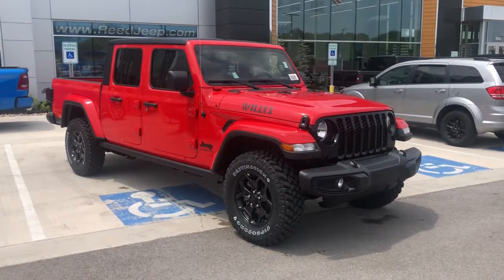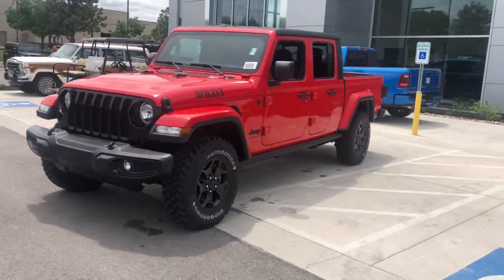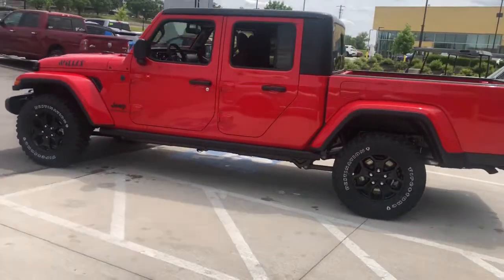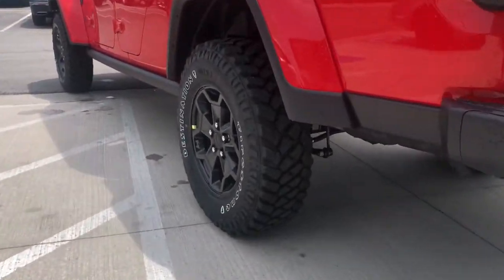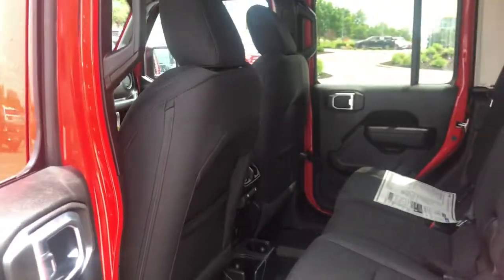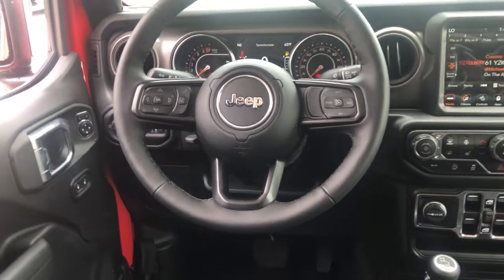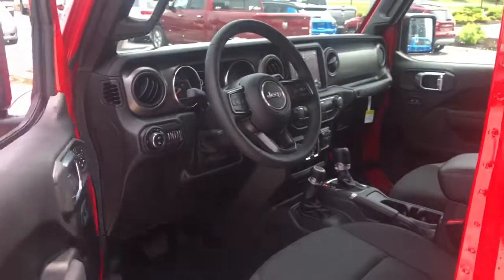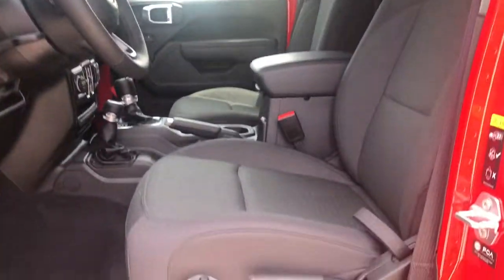2022 Jeep Gladiator Overland Park, Lenexa, Shawnee Mission, Olathe KS, Kansas City, MO J220821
Firecracker Red C/C New 2022 Jeep Gladiator Willys 4x4 available in Overland Park, Kansas at Reed Chrysler Dodge Jeep Ram Overland Park. Servicing the Lenexa , Shawnee Mission, Olathe KS, Kansas City, MO area.
2022 Jeep Gladiator Willys 4x4 - Stock#: J220821 - VIN#: 1C6HJTAG7NL132506

7020W Frontage Rd.

Heated Seats Navigation Apple CarPlay Smart Device Integration 4x4 Alloy Wheels Trailer Hitch ENGINE: 3.6L V6 24V VVT UPG I W/ESS TRANSMISSION: 8-SPEED AUTOMATIC (850R... 8.4 RADIO & PREMIUM AUDIO GROUP COLD WEATHER GROUP TRAILER TOW PACKAGE TECHNOLOGY GROUP QUICK ORDER PACKAGE 24W WILLYS BLACK 3-PIECE HARD TOP. Willys trim Firecracker Red C/C exterior. FUEL EFFICIENT 22 MPG Hwy/17 MPG City! Warranty 5 yrs/60k Miles - Drivetrain Warranty; KEY FEATURES INCLUDE: 4x4 OPTION PACKAGES: QUICK ORDER PACKAGE 24W WILLYS Engine: 3.6L V6 24V VVT UPG I w/ESS Transmission: 8-Speed Automatic (850RE) Convenience Group Universal Garage Door Opener Speed Sensitive Power Locks Protection Sill Rails Leather Wrapped Steering Wheel 4-Wheel Drive Decal Black Grille Body Color Fender Flares (2-Piece) Front 1-Touch Down Power Windows Front Heavy Duty Red Accent Shock Absorbers Security Alarm Willys Mold In Color Bumper w/Gloss Black Automatic Headlamps Willys Hood Decal Rear Heavy Duty Red Accent Shock Absorbers 97 MPH Vehicle Max Speed Calibration Power Heated Mirrors Daytime Running Lamp System Power Tailgate Lock Bridgestone Brand Tires Remote Keyless Entry Sun Visors w/Illuminated Vanity Mirrors 8.4 RADIO & PREMIUM AUDIO GROUP SiriusXM Traffic Plus Radio: Uconnect 4C Nav w/8.4 Display Rear View Auto Dim Mirror For Details Visit DriveUconnect.com For More Info Call Console Bin Task Light 5-Year SiriusXM Travel Link Service GPS Navigation 5-Year SiriusXM Traffic Service Media Hub w/2 Charge Only USBs 8.4 Touchscreen Display Off-Road Info Pages Alpine Premium Audio System 220 Amp Alternator SiriusXM Satellite Radio SiriusXM Radio Service 400W Inverter HD Radio Air Conditioning w/Auto Temp Control 1-Year SiriusXM Guardian Trial SiriusXM Travel Link Emergency/Assistance Call 115V Auxiliary Power Outlet MORE ABOUT US: ***Your VALUES DRIVEN Family owned dealership in the Heart of Johnson County*** .